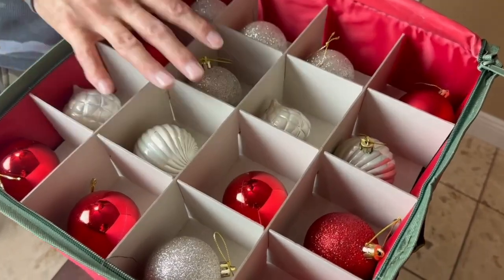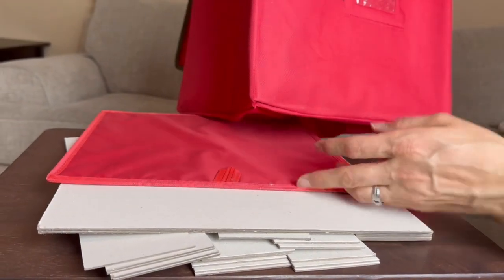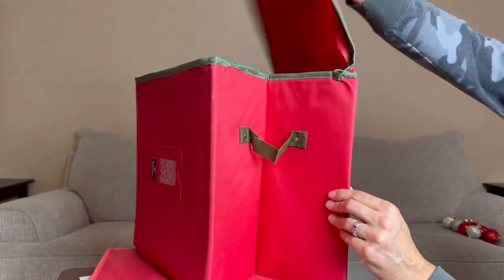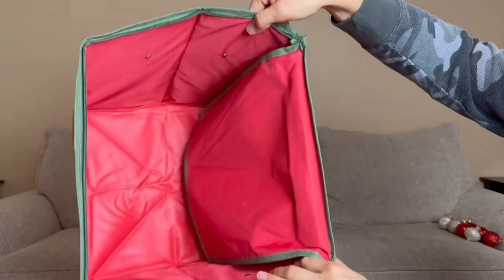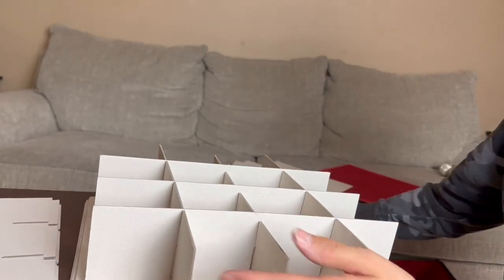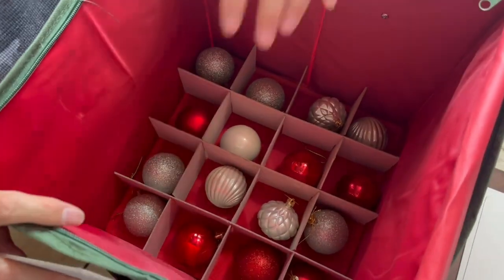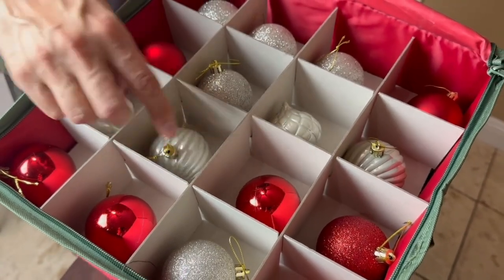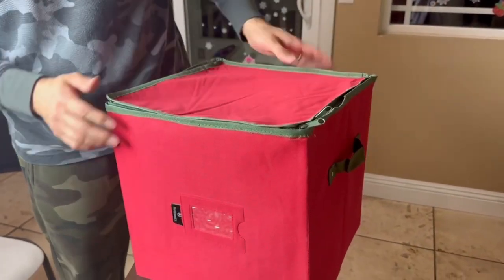Christmas Ornaments Storage Box Unboxing & Review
Watch as I unbox and review this Christmas ornaments box.

Ornament Bag